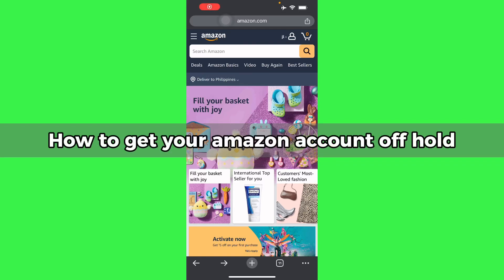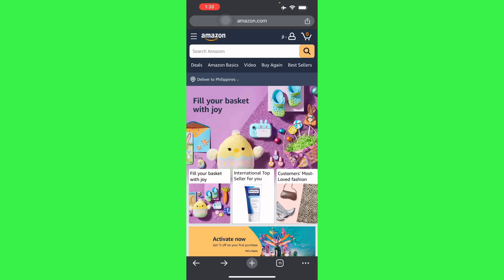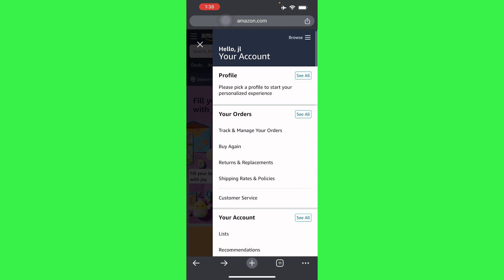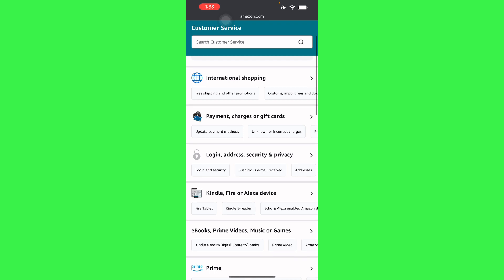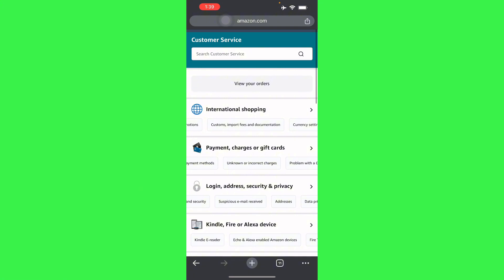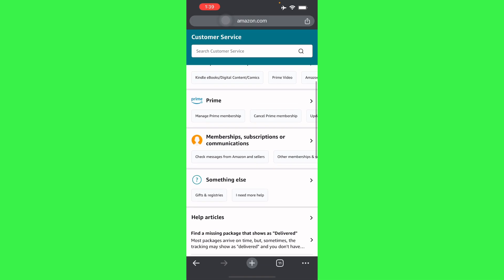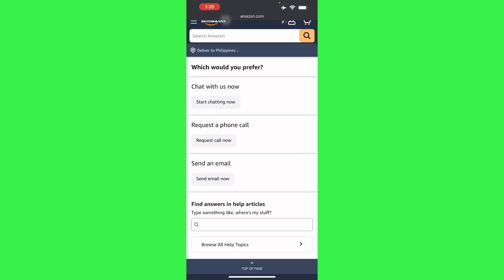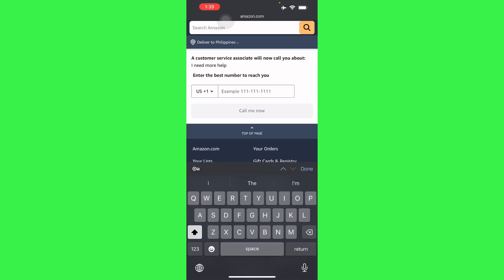How To Get Your Amazon Account Off Hold | Step-By-Step (2025)